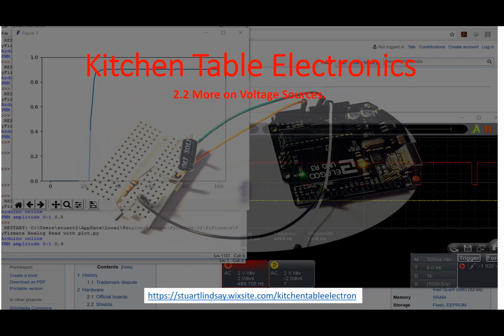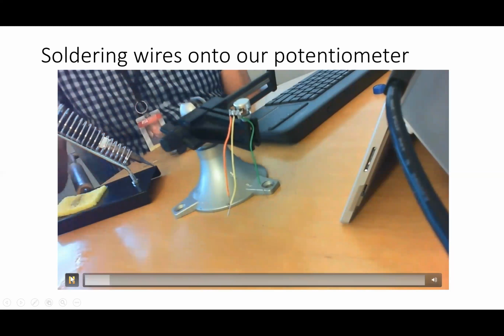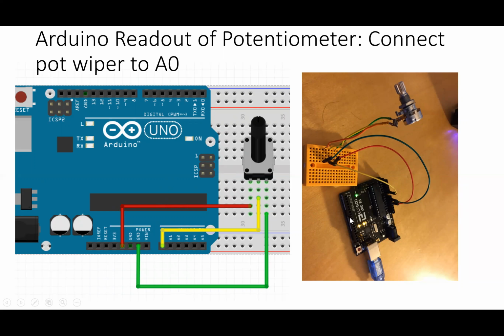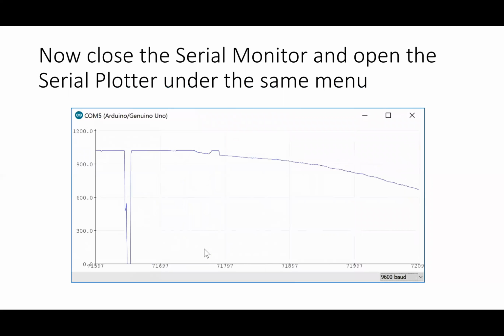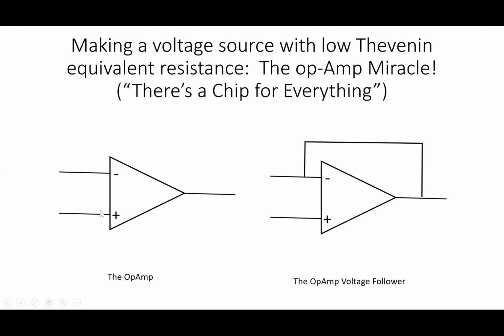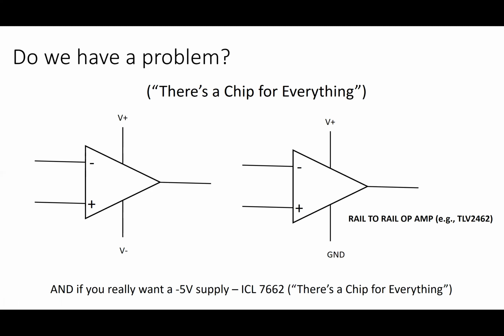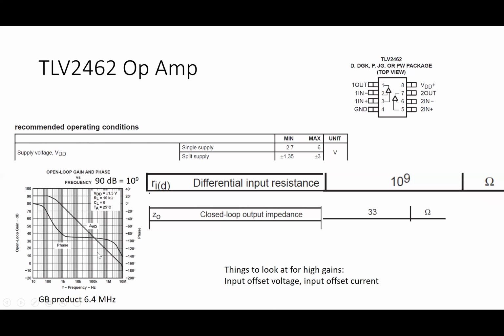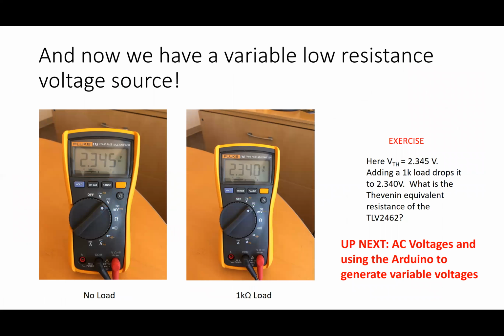Lesson 2 2 More on Voltage Sources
The second lesson in the measurements module.  We introduce the operational amplifier as a tool for making a low Thevenin resistance voltage source.